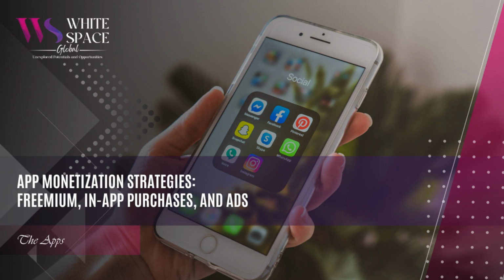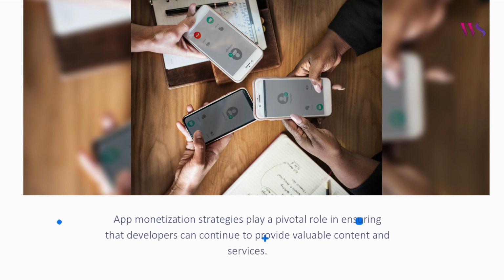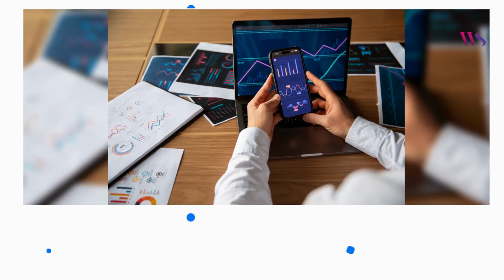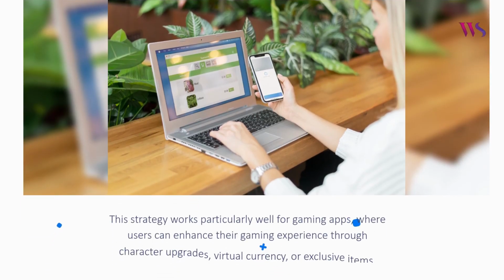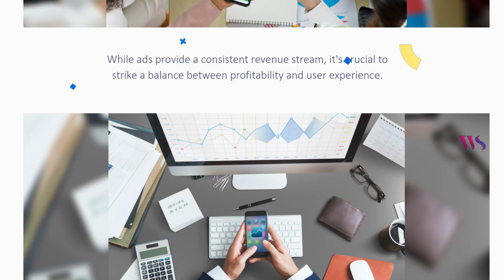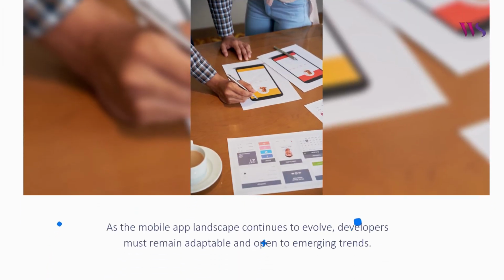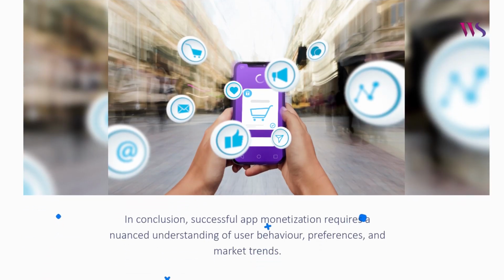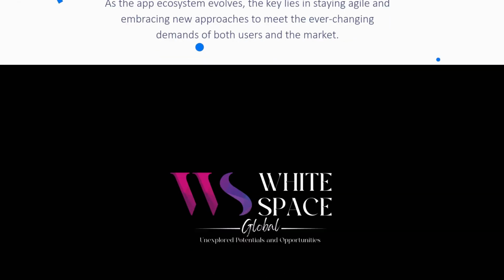App Monetization Strategies Freemium, In App Purchases, and Ads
Welcome to White Space Blogs! Today’s blog various app monetization strategies, focusing on three main methods: freemium, in-app purchases, and ads. This model allows users to download and use the basic features of an app for free. However, to access advanced features or remove ads, users are encouraged to make in-app purchases.

Topic: App Monetization Strategies: Freemium, In-App Purchases, and Ads
Category: The Apps

White Space Blogs - “Unexplored Potentials and Opportunities…”